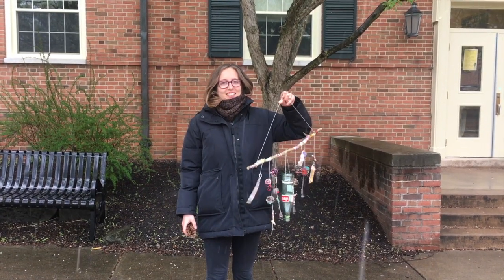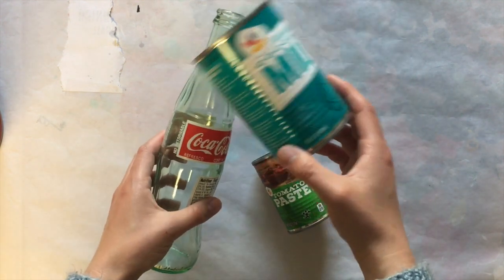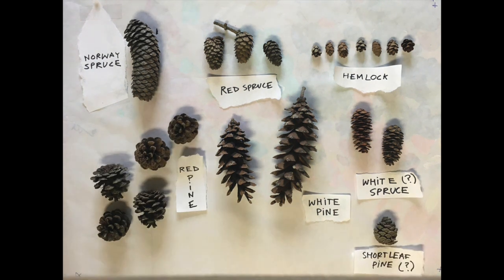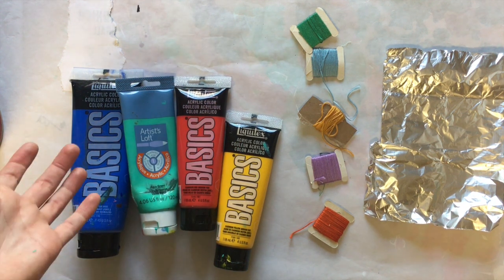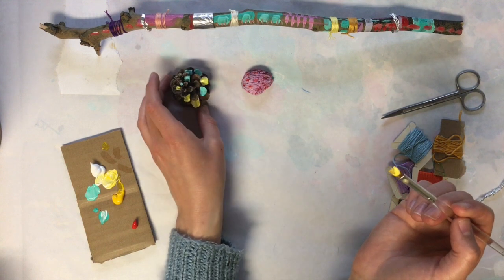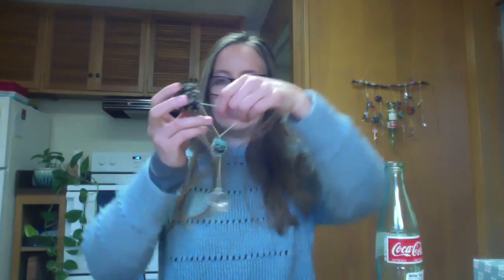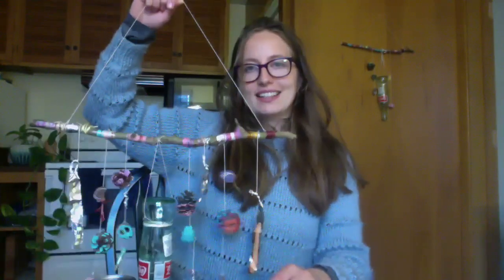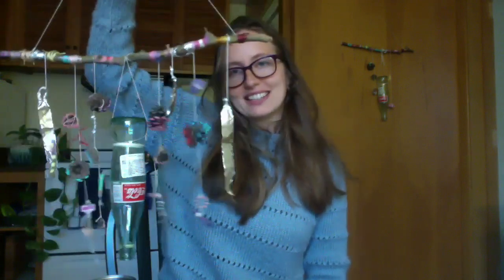Found Object Wind Chimes Tutorial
Recycle some glass bottles and aluminum cans, find some cool objects in nature, and repurpose some knick knacks around your house to make a whimsical and beautiful pair of wind chimes!

Share your wind chimes with Art Sphere with the hashtag loveartsphereinc and follow us @artsphereinc on Twitter and Instagram!

for more fun lessons and activities.